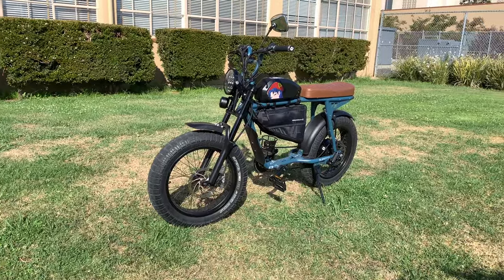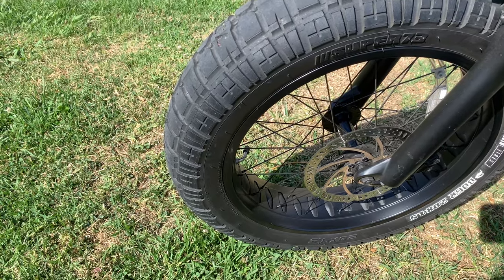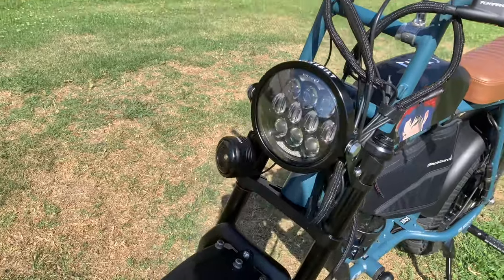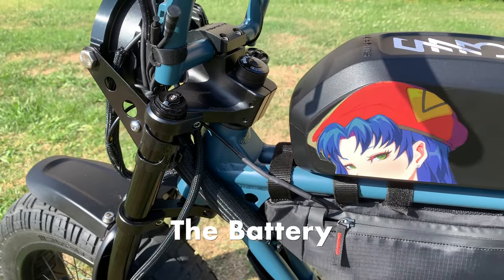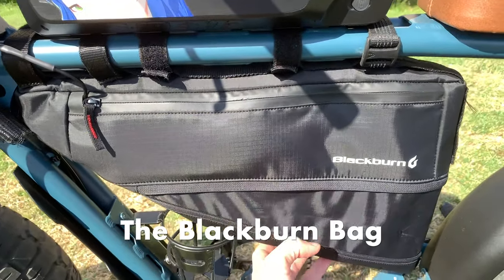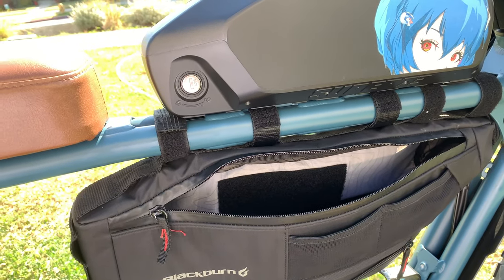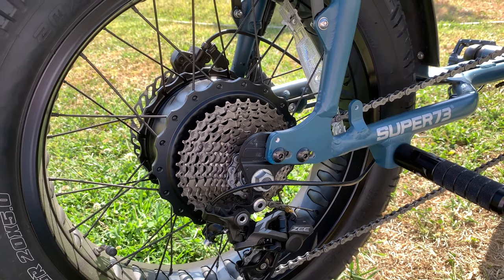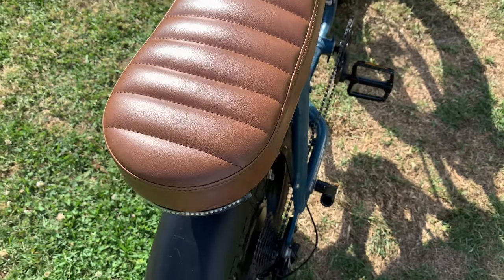2K MILES REVIEW SUPER73 S2!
You want to join the Super Squad? Get 100$ off your SUPER73!!!

Fast Chargers and Batteries from ChiBattery
And code: PETERPARKERZ1 for 50$ OFF on your Ranger CNR!
(Using this accessory will void your battery warranty from any Super73 bike.)

Recording Gear
Action Camera
Chest Mount
*Recommended Camera
Chin Mount

 Bike Accessories:
*NEW* Bike Rear Camera
Bike Bag Large Size
Foldable Lock
Auto-Air Pump
Foot Pegs
Battery Pack
ODI Handgrips
Rear Wireless Light
Wireless Turn Signals
Phone mount
2000W Power Inverter for cars
Heavy duty bike rack
Tire Armor (comes in singles)
Tire Liners

My Seat